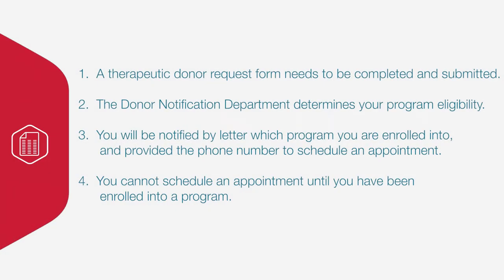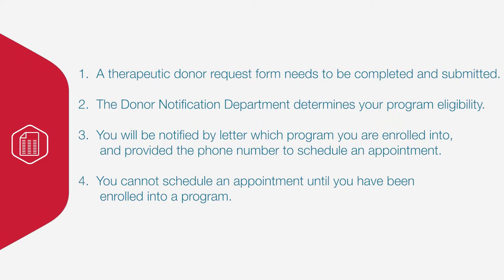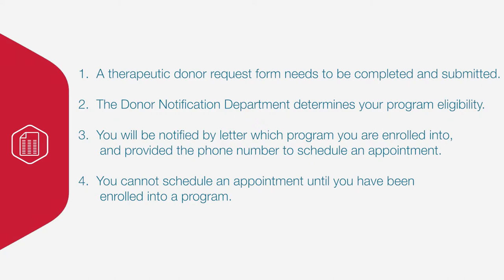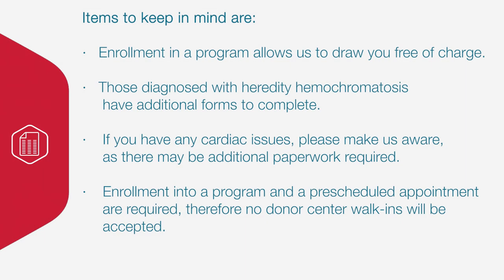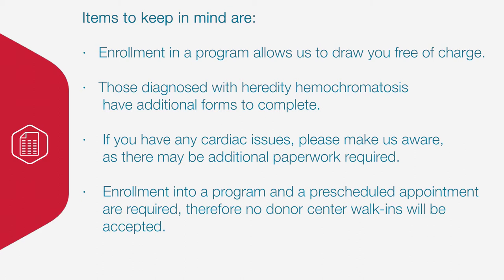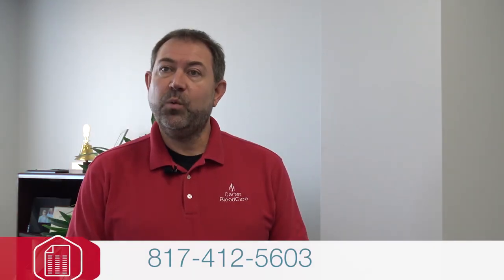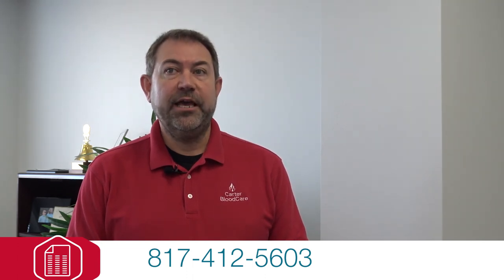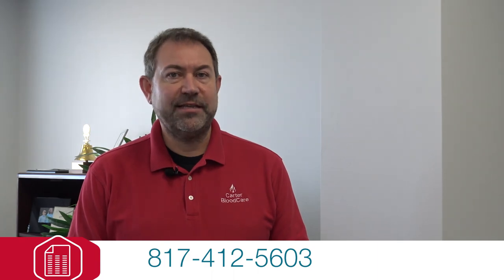Therapeutic Phlebotomy Programs at Carter BloodCare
Programs Carter BloodCare offers for free therapeutic phlebotomy services and the process to enroll.